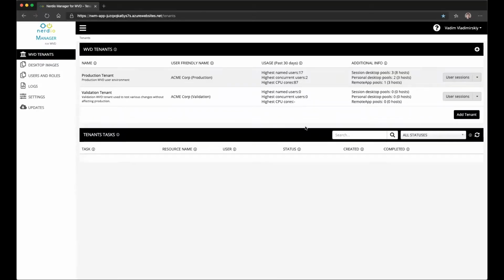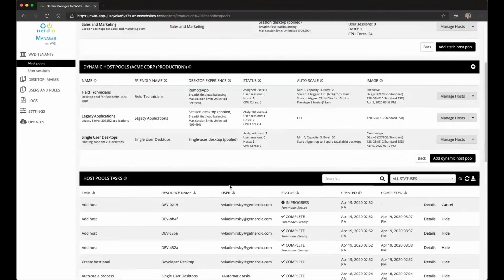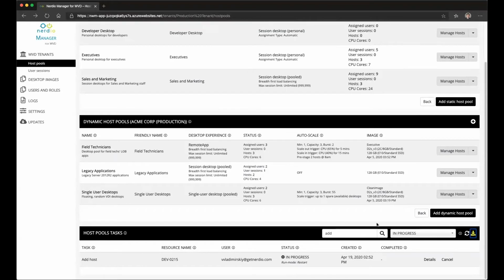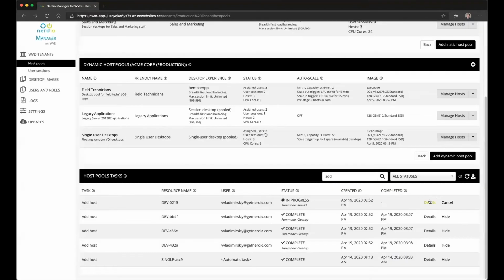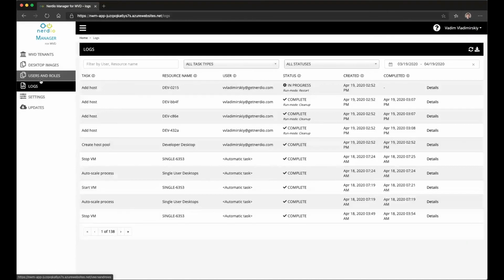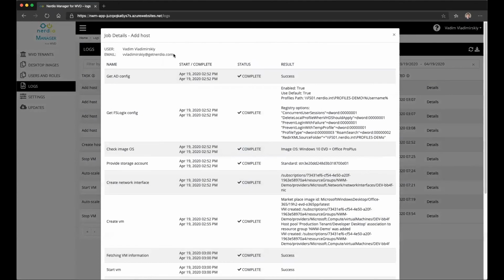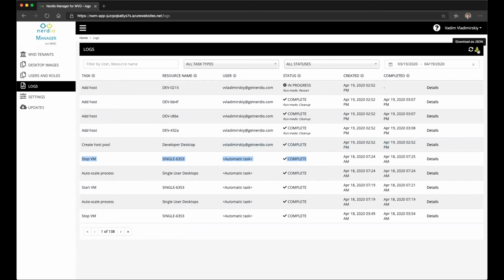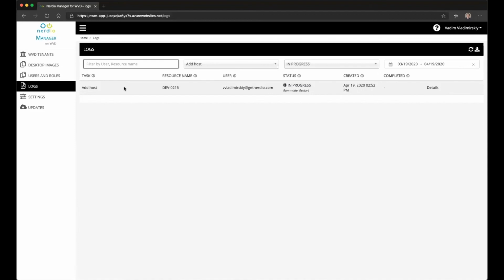Logging and Audit Trails in Nerdio Manager for Enterprise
Every configuration screen in Nerdio Manager for Enterprise has a contextual Tasks section—the Host Pools page shows tasks across all pools, while a specific host pool narrows that list to just its own tasks. Tasks can be searched by name, resource, or the user who started them, filtered by status, and exported as JSON for outside analysis. Each task's Details view shows every step the system took, including error logs for anything that failed, and completed tasks can be hidden from view without deleting the underlying record.

Beyond individual tasks, every action across the product—whether a person clicked a button or an autoscale rule made a decision on its own—gets permanently logged in a separate Logs module, with no ability to delete entries. Each log entry shows who triggered it, or flags it as an automated action (like an autoscale evaluation that decided to scale in and stop a VM), and its Details view shows the parameters behind that decision. The Logs module has its own "Download as JSON" for the entire history, plus filtering by task type, status, resource, or user.

The point of all this: full attribution and an audit trail across however many administrators are managing an Azure Virtual Desktop (AVD) environment, so you can always answer who did what and when.

0:00 Contextual Tasks on every configuration screen
1:10 Searching, filtering, and exporting tasks
2:30 Task Details and hiding completed tasks
3:30 The global Logs module
4:40 Why full attribution matters